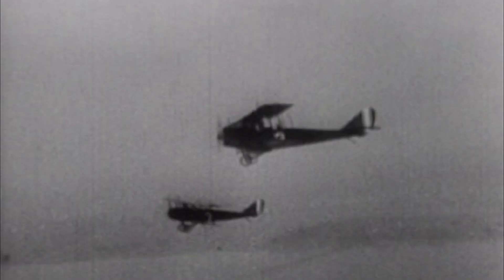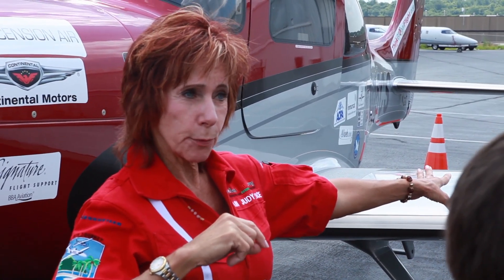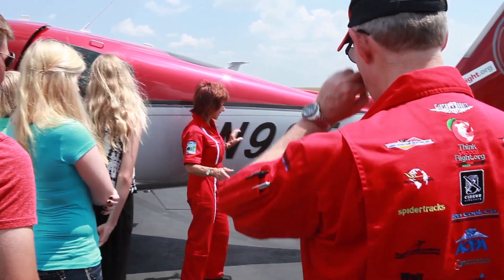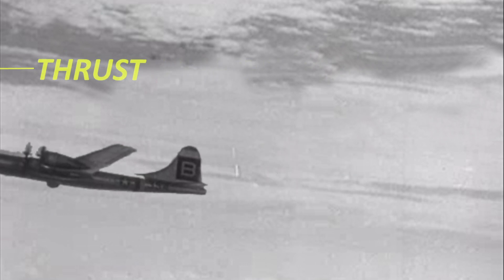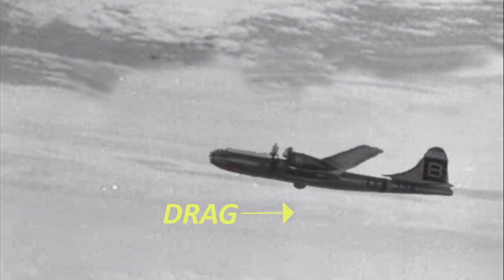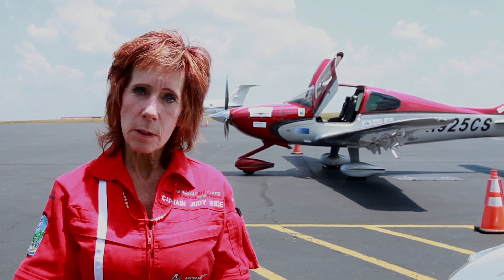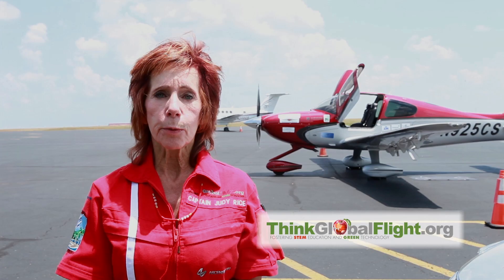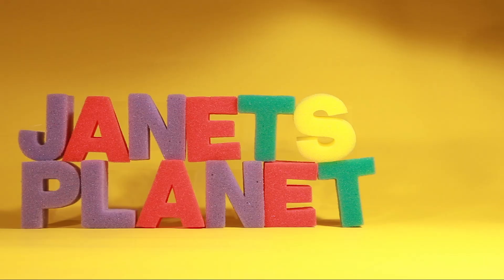What Are the Four Forces of Flight Captain Judy and Navigator Fred?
Janet highlights the work of Captain Judy Rice and Navigator Fred Nauer as they travel the world with ThinkGlobalFlight and inspire the future aviators and aerospace engineers. Do you know the four forces of flight? Thrust, Lift, Drag and Weight (weight is the force caused by gravity.)

Have you ever thrown a Frisbee®? It flies because of four forces. These same four forces help an airplane fly. The four forces are lift, thrust, drag, and weight. As a Frisbee flies through the air, lift holds it up. You gave the Frisbee thrust with your arm. Drag from the air made the Frisbee slow down. Its weight brings the Frisbee back to Earth again.

You see them everyday: airplanes, jets, and helicopters, soaring, zooming, and even roaring through the skies. We may take flight for granted; yet, knowing the science behind it gives us a better understanding of the marvels of air travel.

Wings keep an airplane up in the air, but the four forces are what make this happen. They push a plane up, down, forward, or slow it down.

Thrust is a force that moves an aircraft in the direction of the motion. It is created with a propeller, jet engine, or rocket. Air is pulled in and then pushed out in an opposite direction. One example is a household fan.

Drag is the force that acts opposite to the direction of motion. It tends to slow an object. Drag is caused by friction and differences in air pressure. An example is putting your hand out of a moving car window and feeling it pull back.

Weight is the force caused by gravity.

Lift is the force that holds an airplane in the air. The wings create most of the lift used by airplanes.

The way the four forces act on the airplane make the plane do different things. Each force has an opposite force that works against it. Lift works opposite of weight. Thrust works opposite of drag. When the forces are balanced, a plane flies in a level direction. The plane goes up if the forces of lift and thrust are more than gravity and drag. If gravity and drag are bigger than lift and thrust, the plane goes down. Just as drag holds something back as a response to wind flow, lift pushes something up. The air pressure is higher on the bottom side of a wing, so it is pushed upward.

Published by NASAexplores